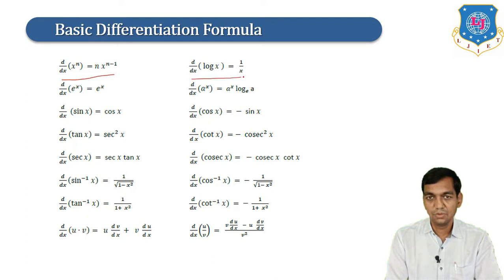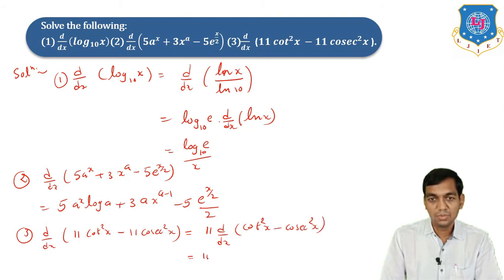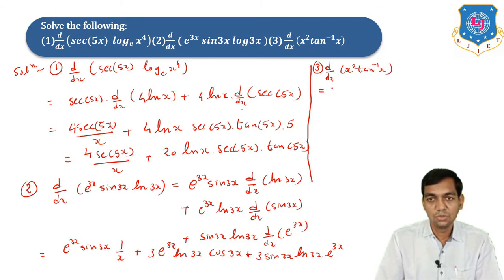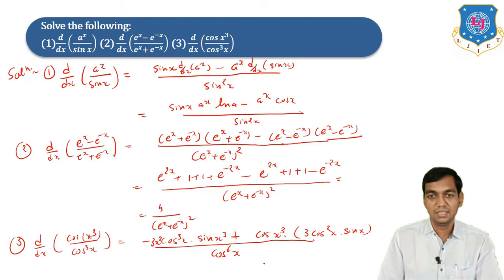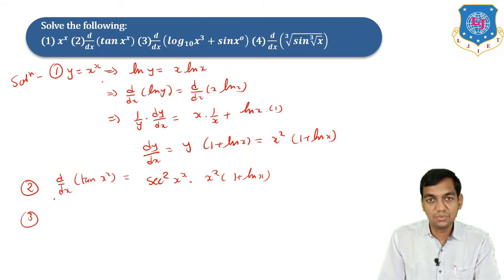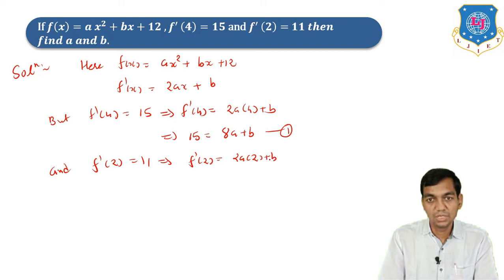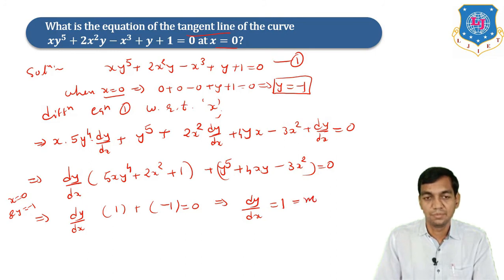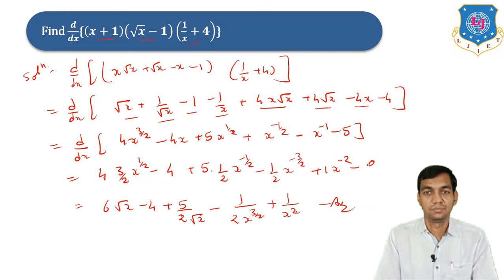Lec-07_Differentiation | Mathematics-I | First year Engineering